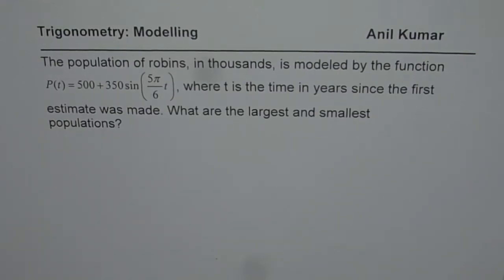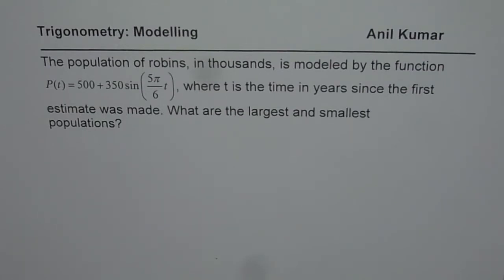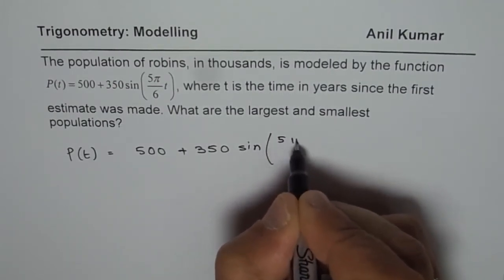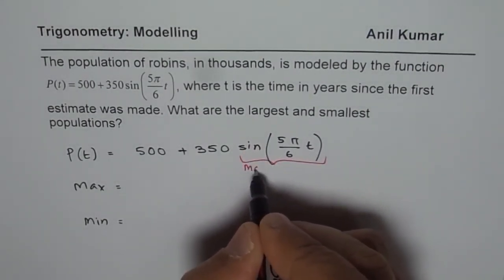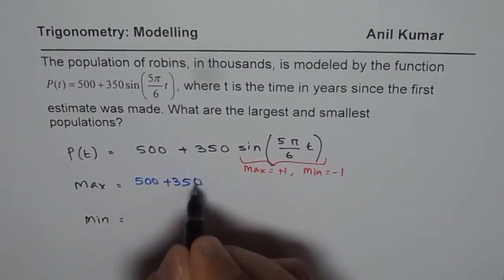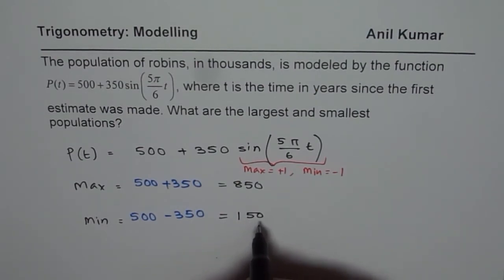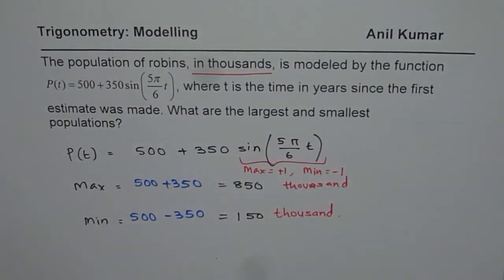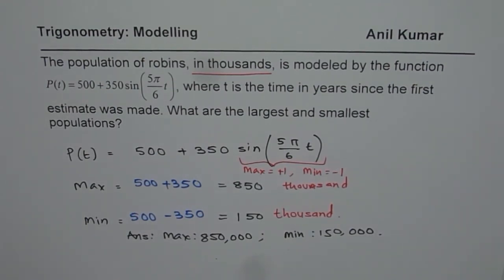Maximum and Minimum From Sinusoidal Function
IB SL Math Review : Circular Functions -- Trigonometry. Trigonometric functions are periodic. There are many other periodic functions. The repeat after a fixed interval. The portion that repeats is called a cycle. The duration it repeats after is the time period.
How to write equation of trigonometric function from the given graph